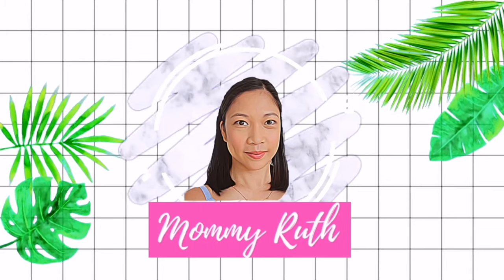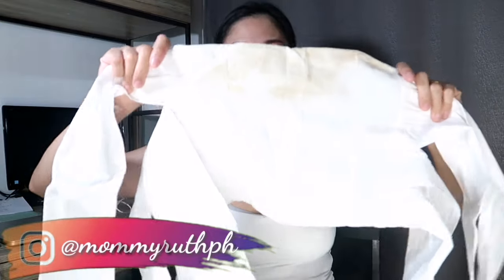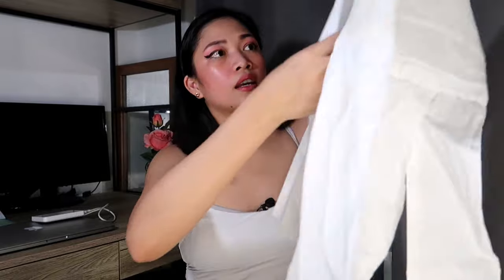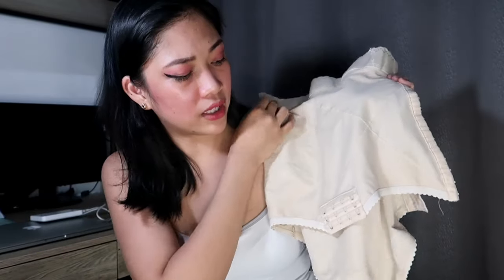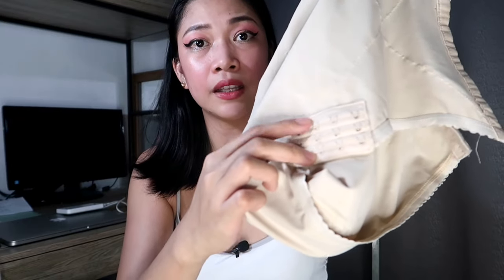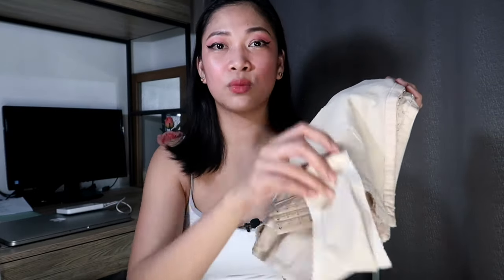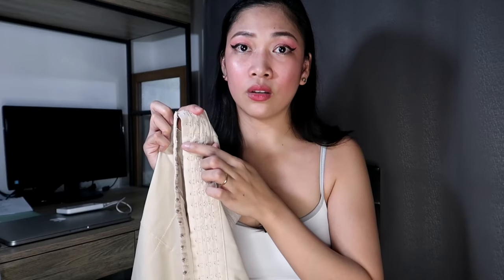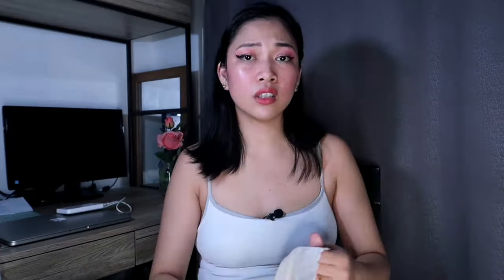MGA BINDERS NA NAGAMIT KO | POST PARTUM BINDERS REVIEW (WINKS BINDER) by Mommy Ruth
Hi Momshies, its me Ruth.

This channel is all about my pregnancy journey, motherhood struggles, entrepreneurship, and family life!

Ringlight:
Diva Ring Light: Supernova

Others:
Hard Drive:

Others:
Hard Drive:

100% my own HONEST REVIEW and opinion about products including partnerships with brands.